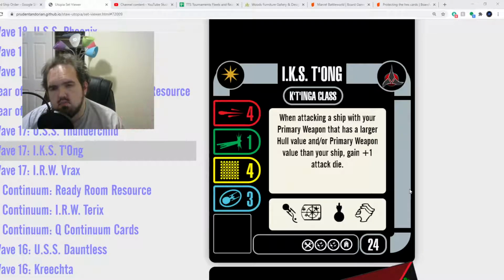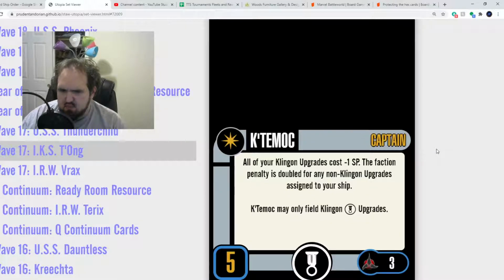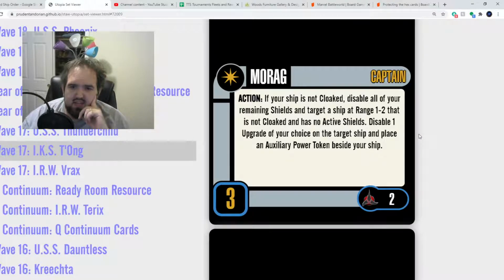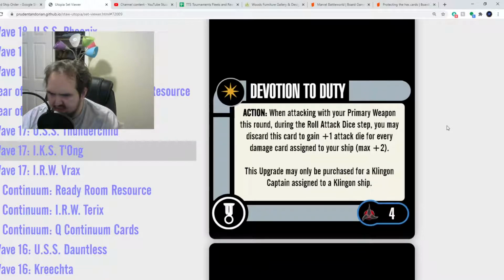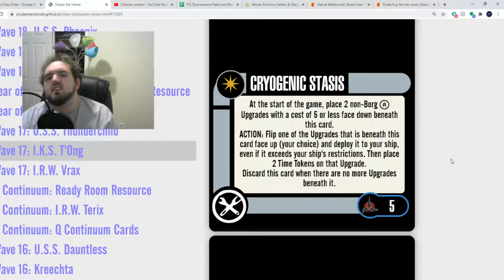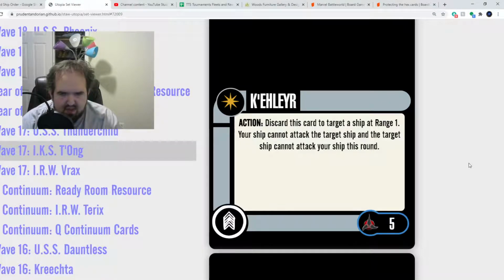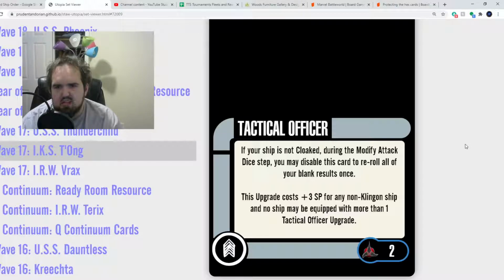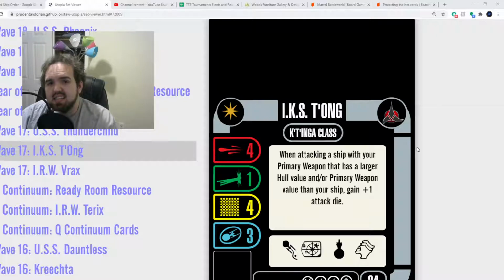IKS T'Ong Review